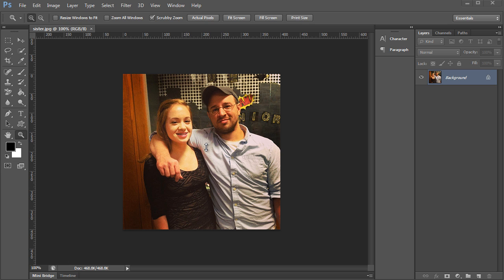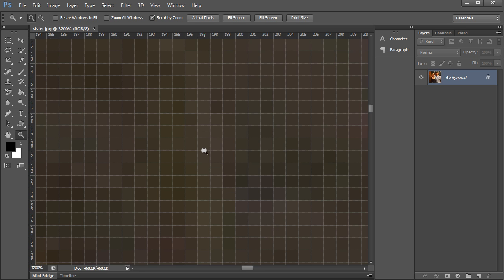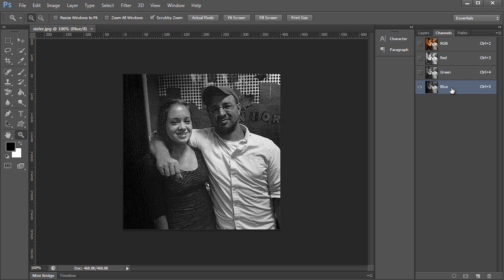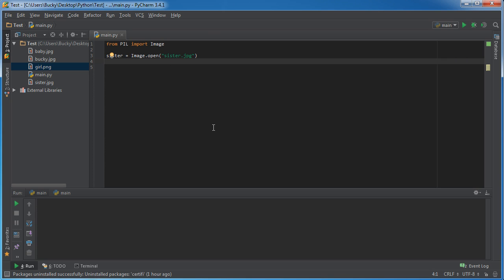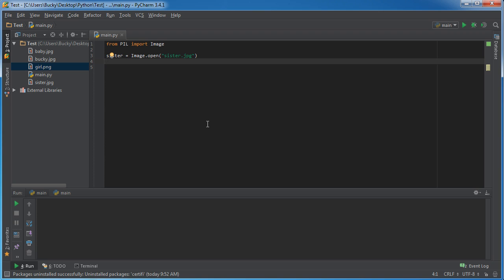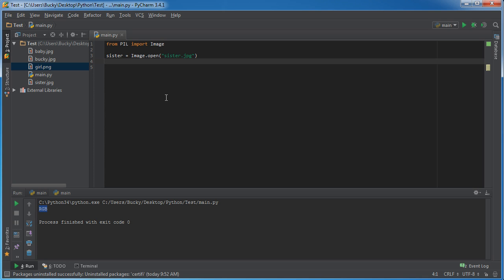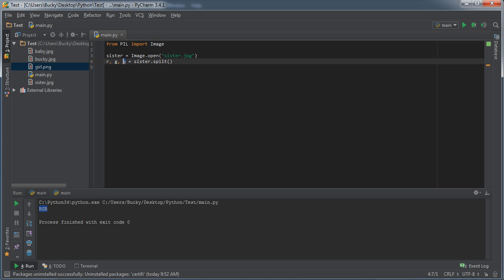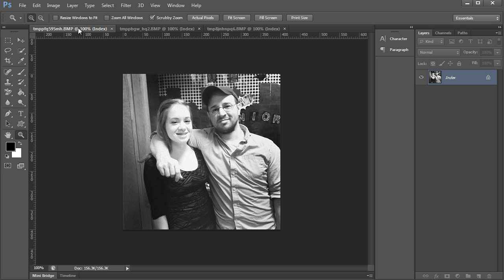Python Programming Tutorial - 45 - Getting Individual Channels